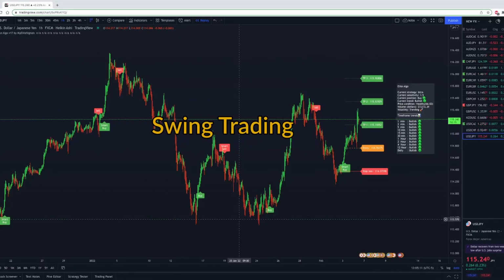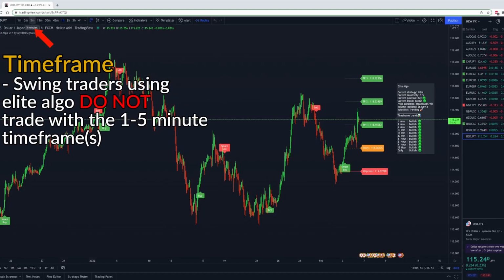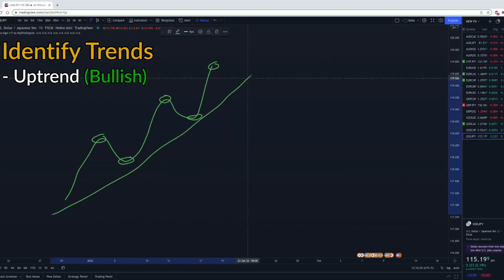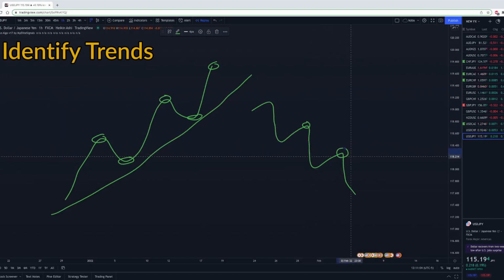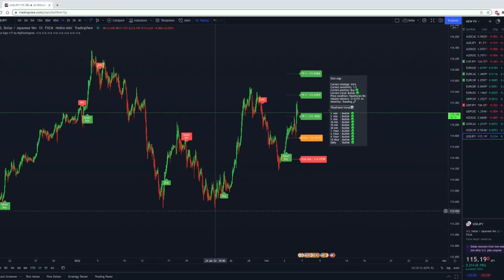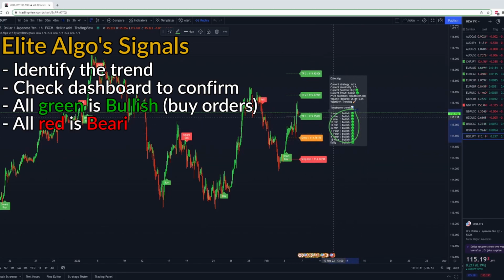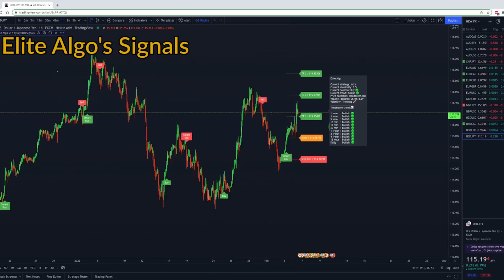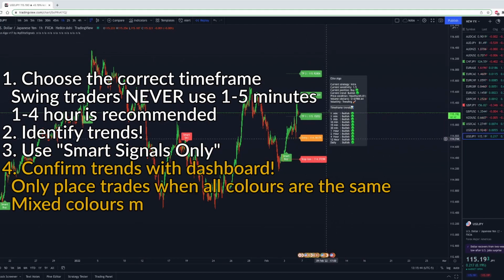how to Swing Trade using ELITE ALGO v17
Elite Algo v17 ! Best timeframe and sensitivity for trading.